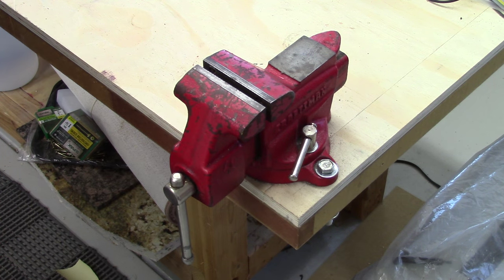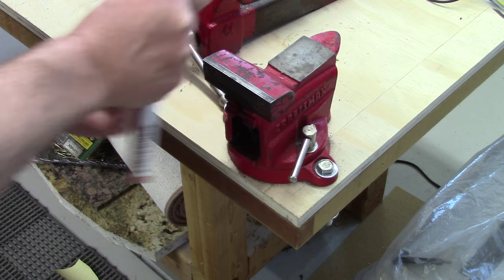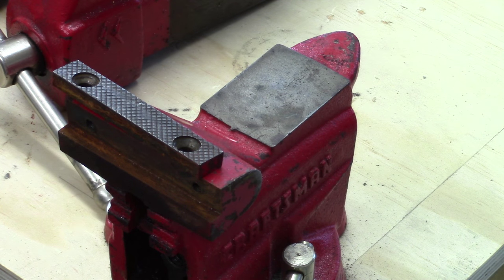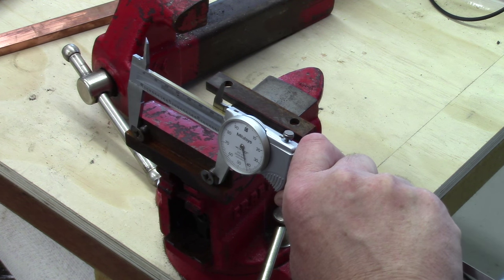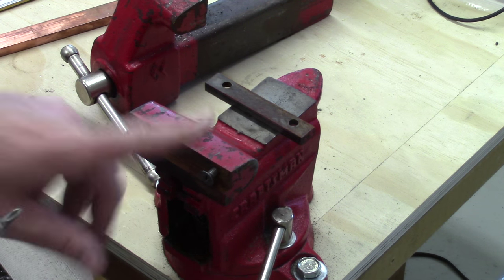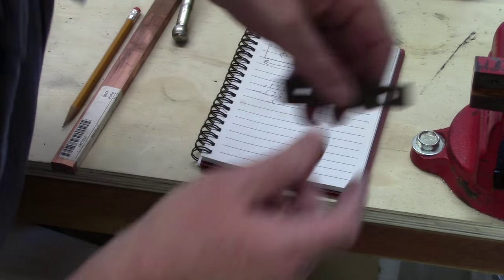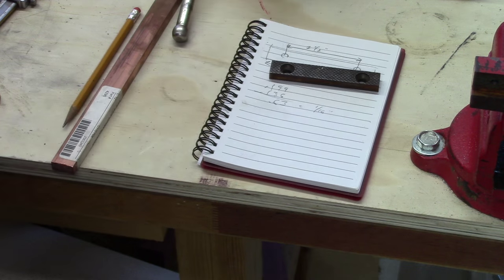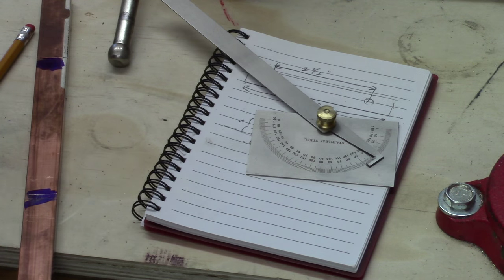Shop Drops #6, Part 2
Finishing off the copper jaws.